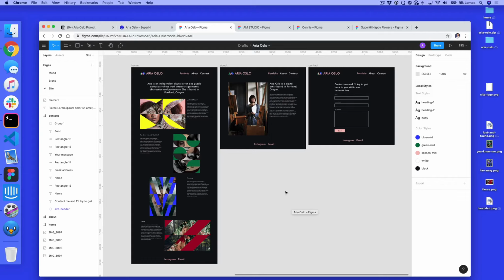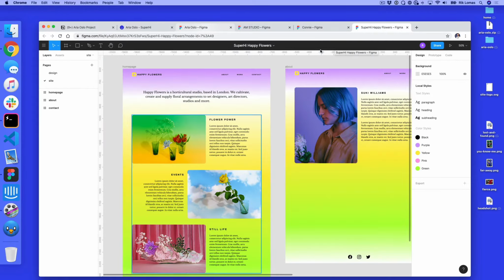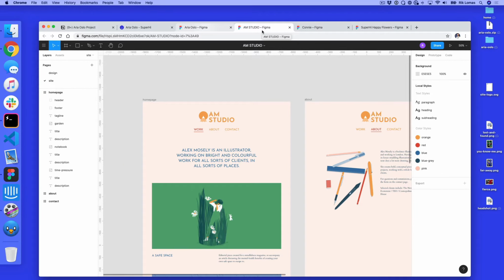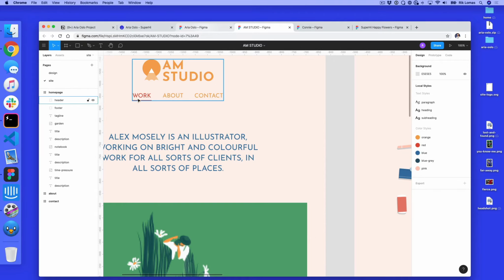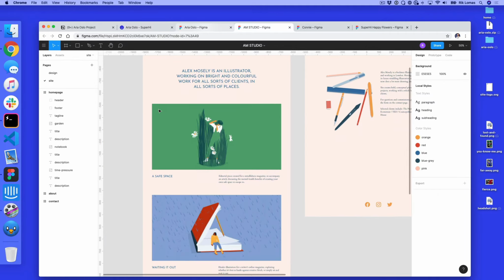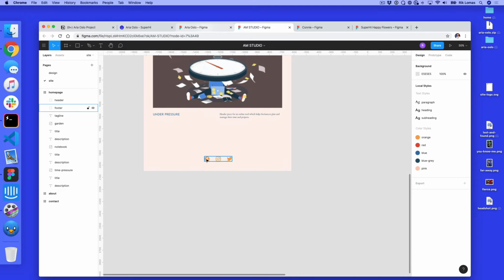PDC Lesson 4, Part 11 – What variations can we add?